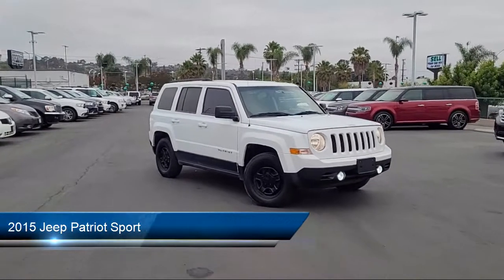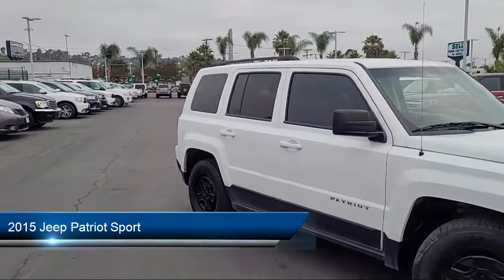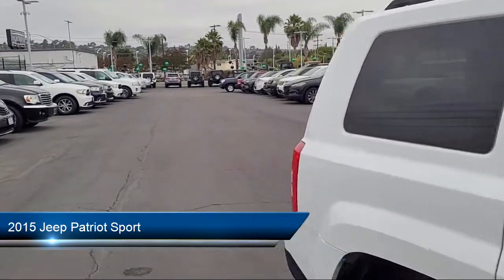2015 Jeep Patriot Sport San Diego Carlsbad National City Chula Vista Alpine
2015 Jeep Patriot Sport Stock Number: 210787 Vin:1C4NJPBA6FD280705.

327 El Cajon Blvd.